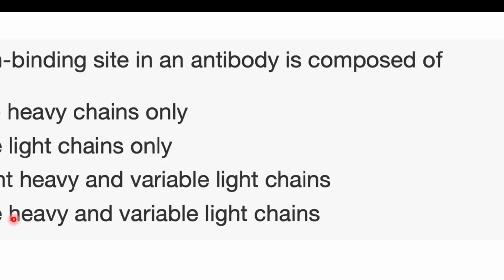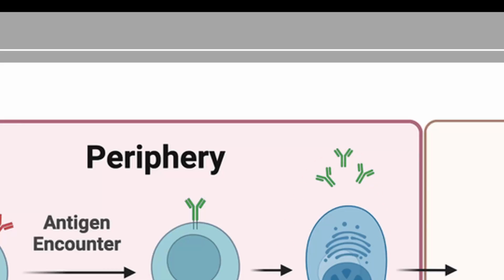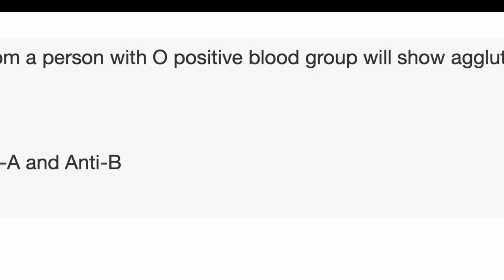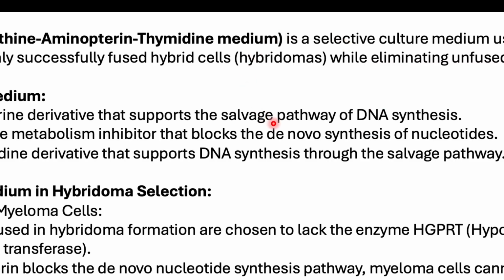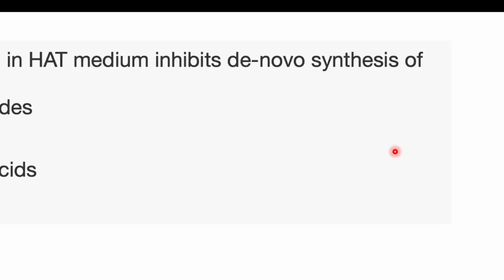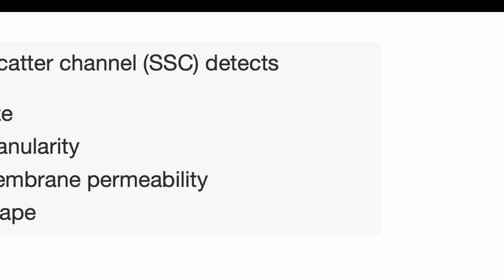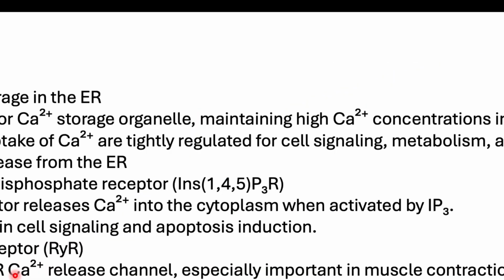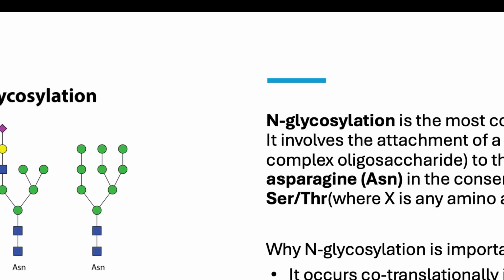NPTEL_Basics of Biology 2025_Week 7